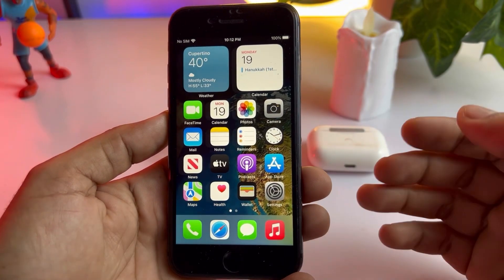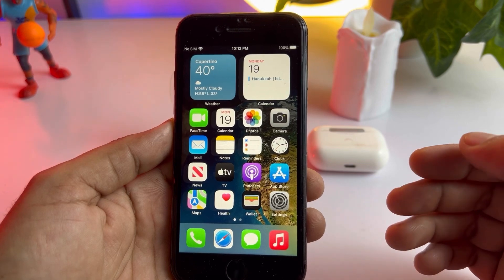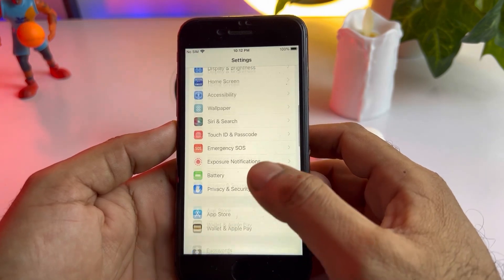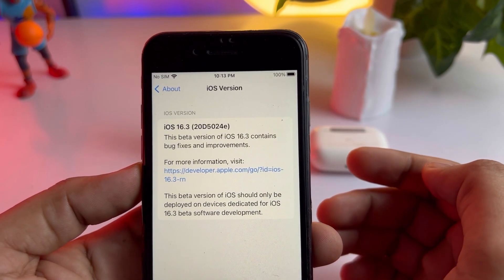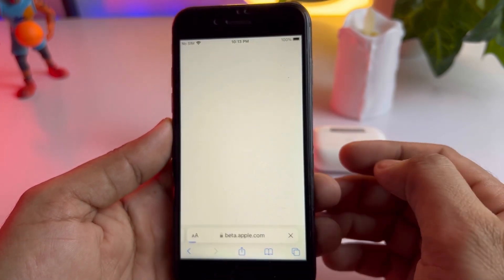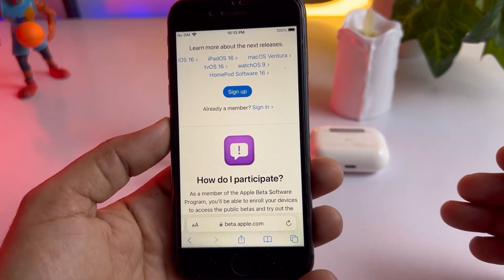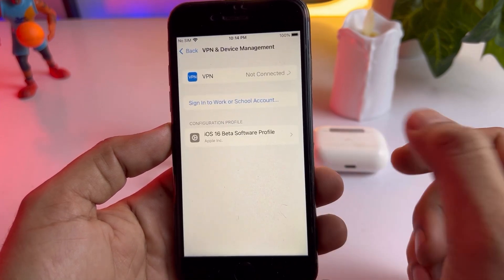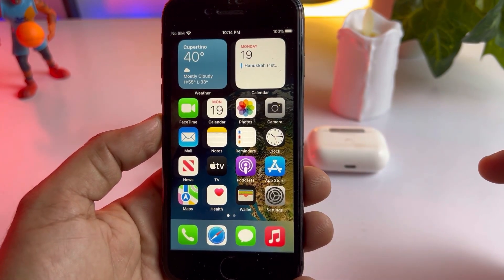How To Fix iOS 16.3 New Update Not Showing On iPhone And iPad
How To Fix iOS 16.3 Update Not Showing On iPhone And iPad